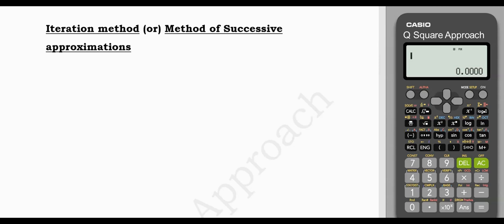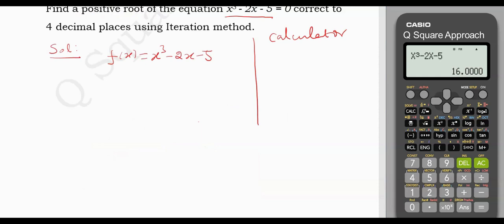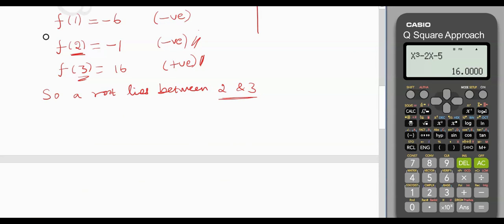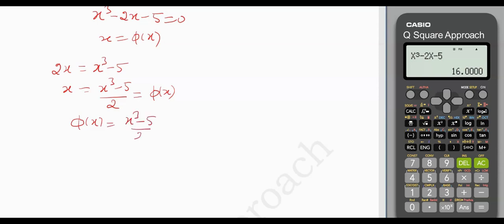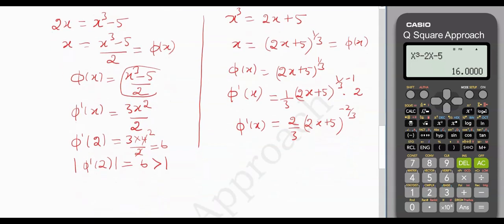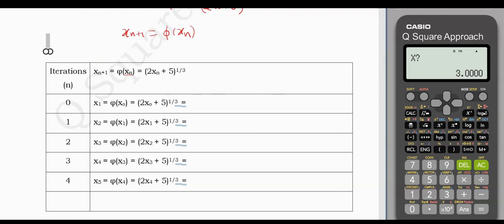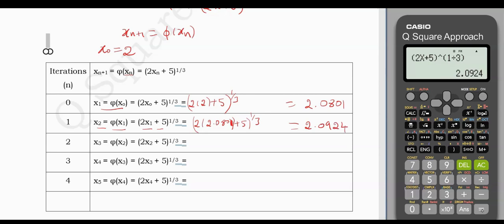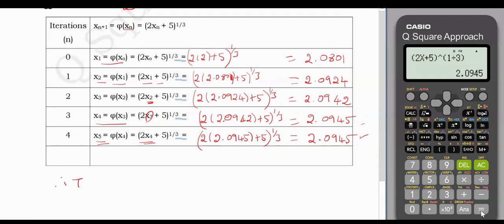Iteration Method | Method of Successive Approximation |Casio fx-991MS Calculator | Numerical Methods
In this video,  By using Iteration method or Method of Successive Approximation, an Algebraic equation has been solved very easily with the help of CASIO fx-991MS Scientific Calculator.

The Iteration method comes under the subject Numerical Methods.